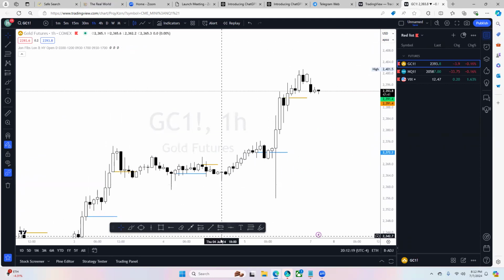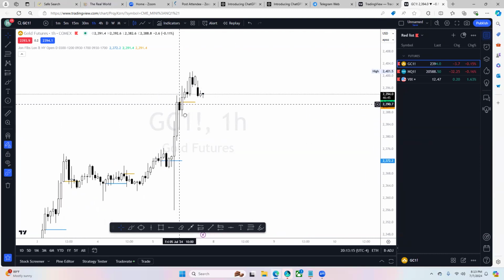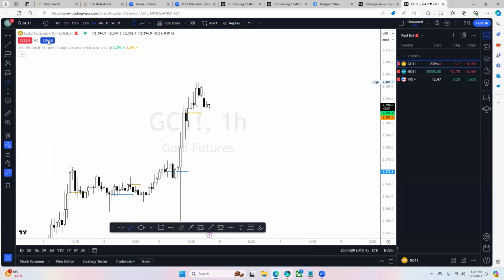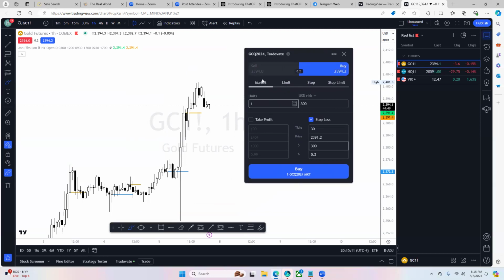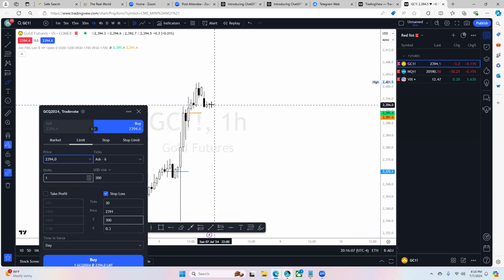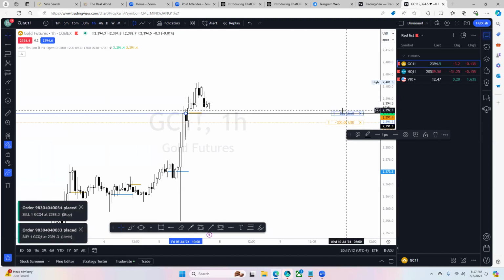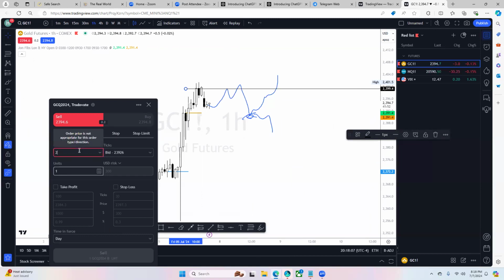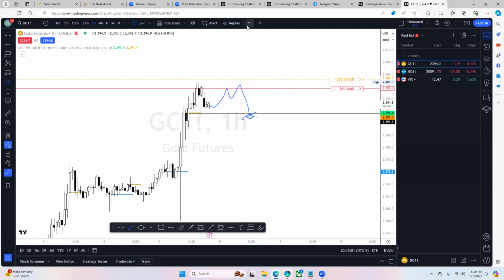How to place a trade on trading view.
Welcome to the start of your trading Journey
the bare basics of placing a trade when your broker is connected to trading view.